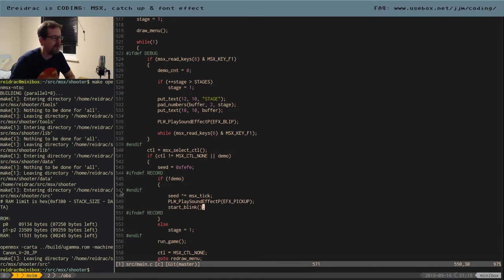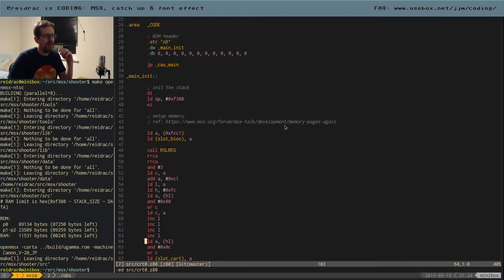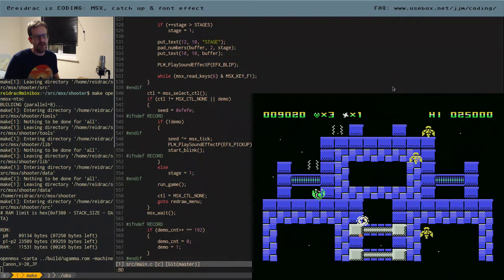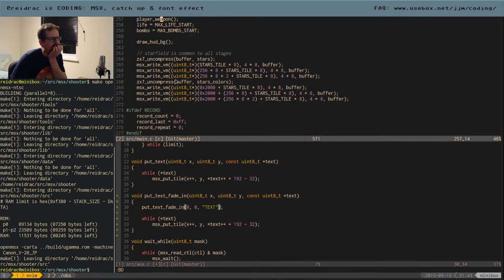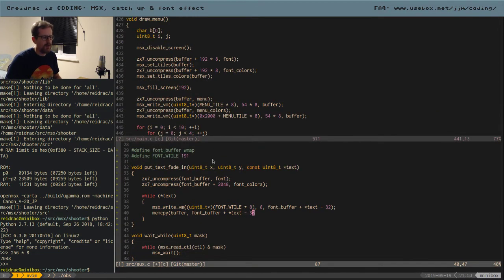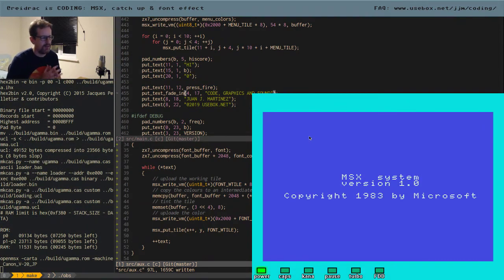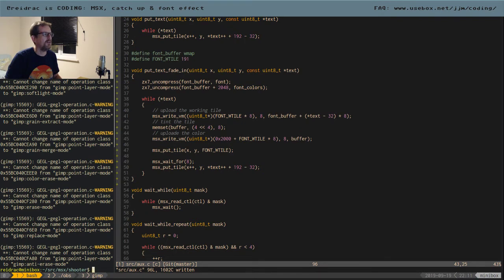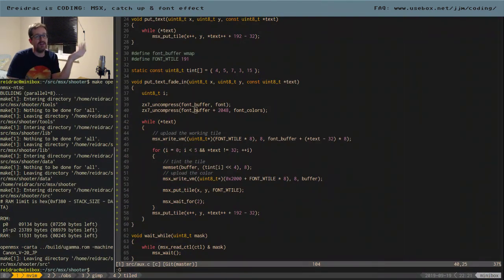reidrac is CODING 18: MSX, catch up & font effect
Long time no see! I explain a bit what has been happening in the development of my current MSX project . After that I implement a font "fade in" effect (not very impressive).